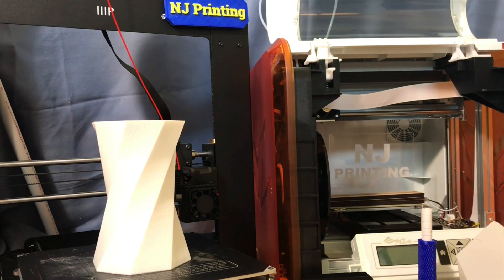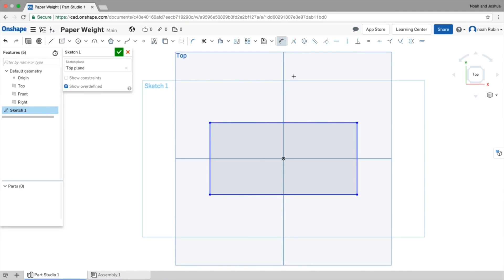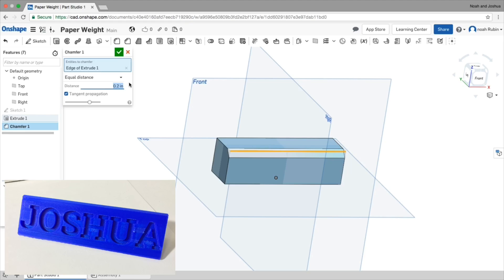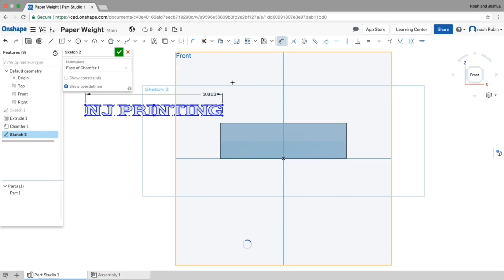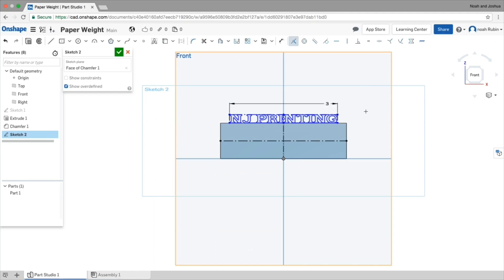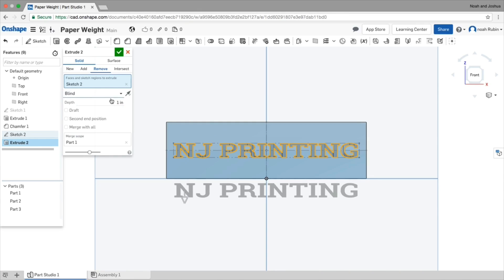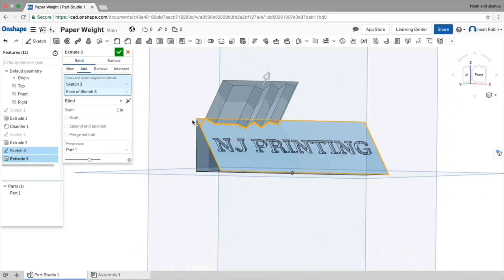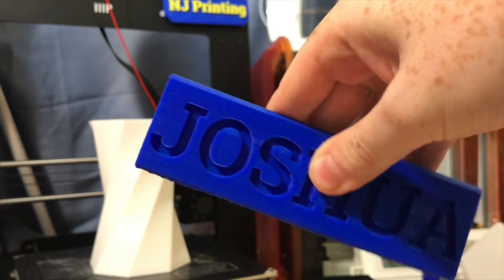3D Printed Custom Paperweight//Onshape Tutorial//Text In Onshape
We have been working on making prosthetics using 3D printing. We are new to prosthetics but we recommend trying it. It's an amazing thing to do. People need your help!

You can send us mail to be featured in a mail episode video on the channel!
455 NW 35th St. Suite #103
Boca Raton, Florida USA

Our gear,